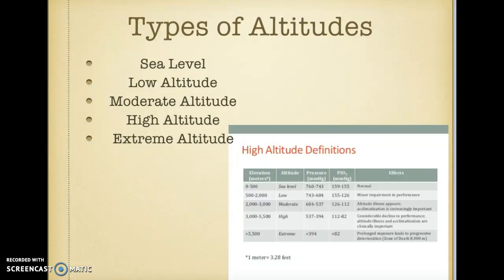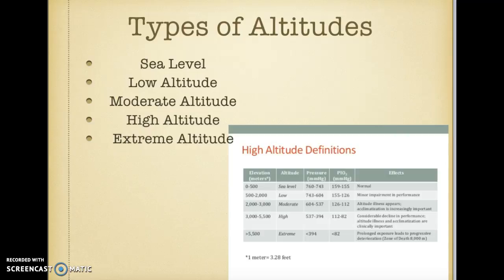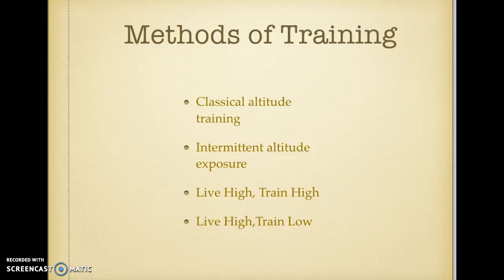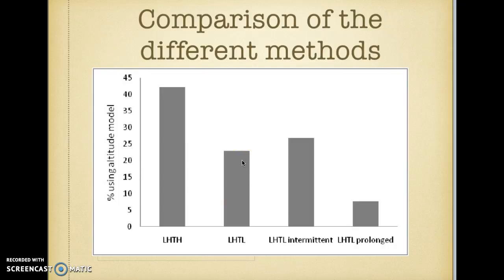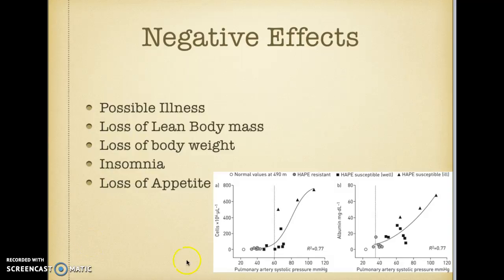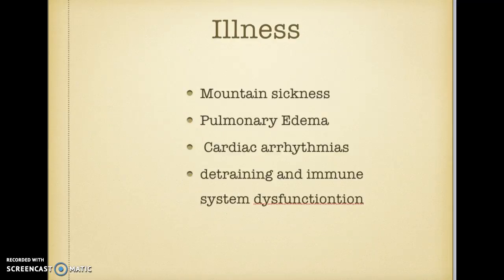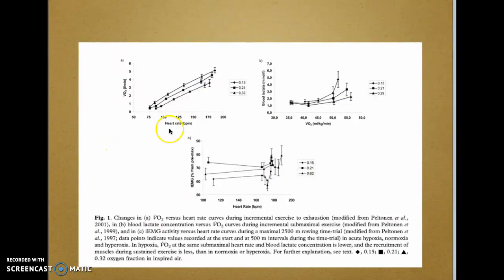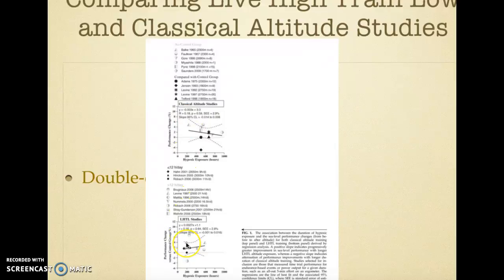Recording #1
ESW Rearch Seminar Powerpoint Presentation